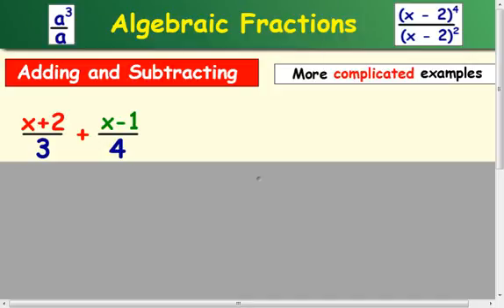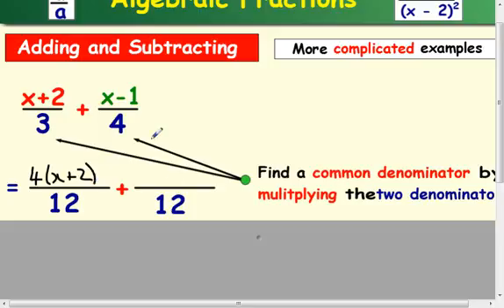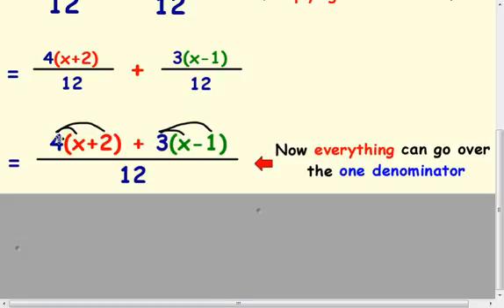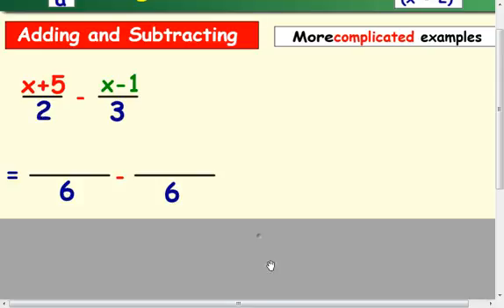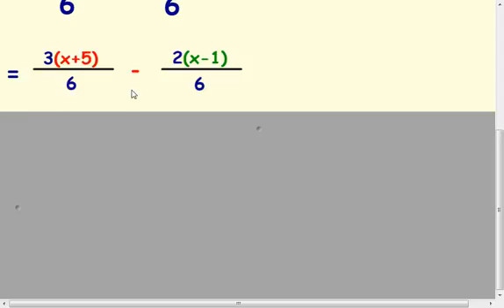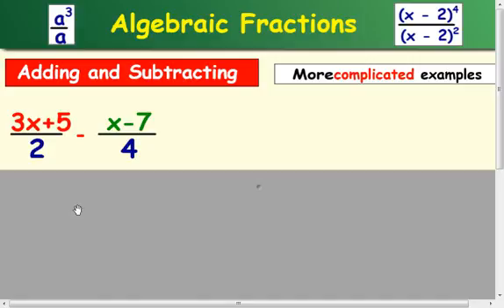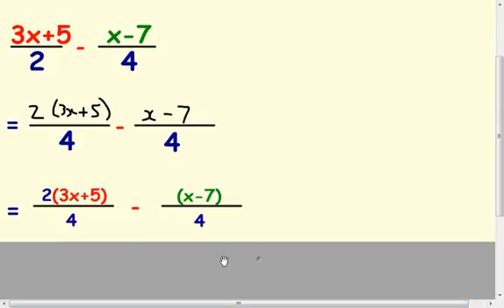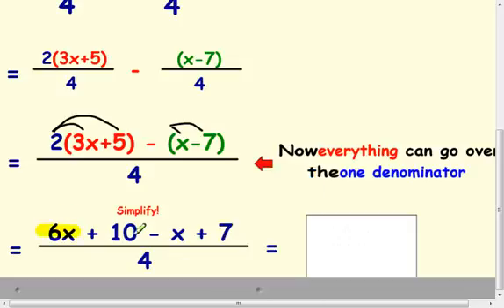Algebraic Fractions - Adding & Subtracting (Part 3)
A Maths lesson that shows you how to add and subtract algebraic fractions with brackets in the numerator